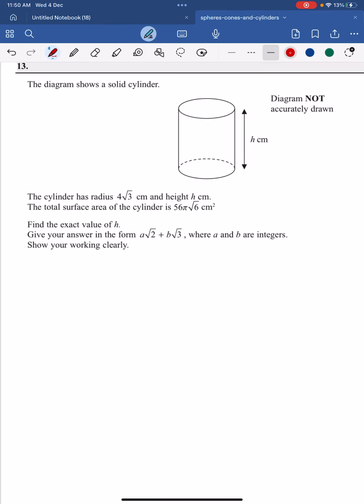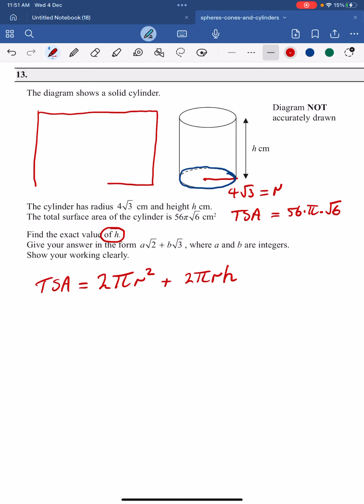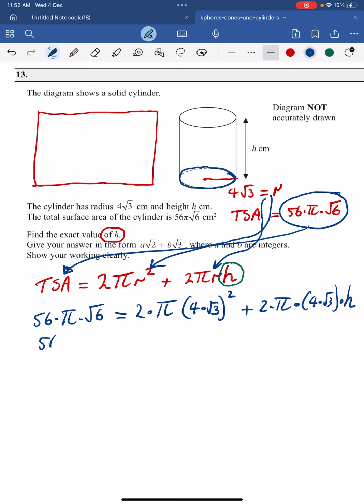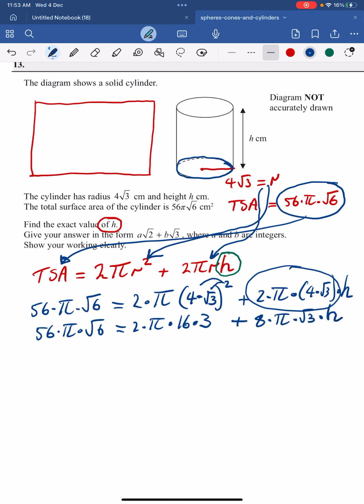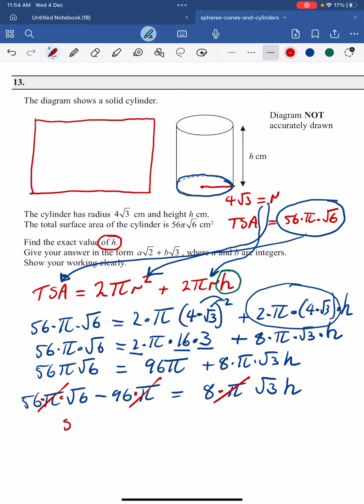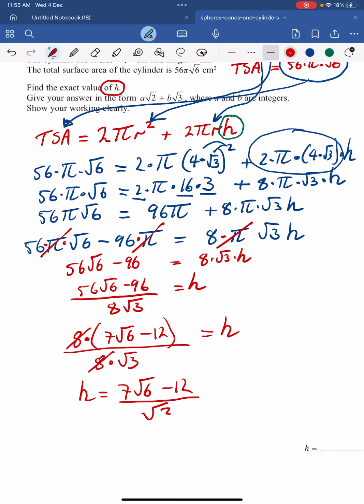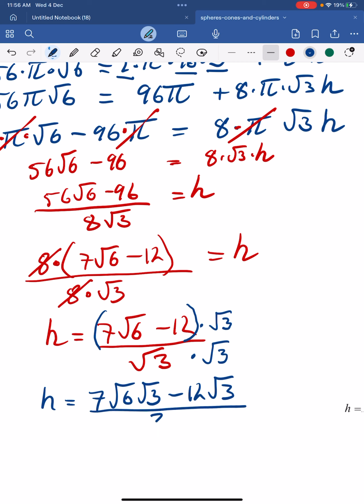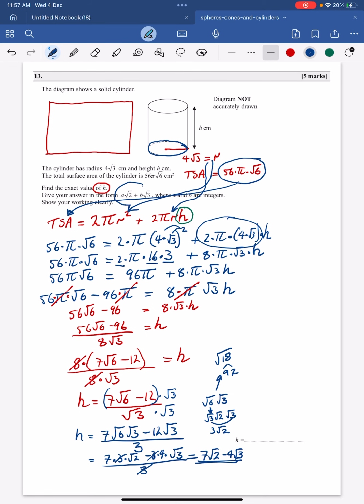Total Surface Area of Cylinder with surds